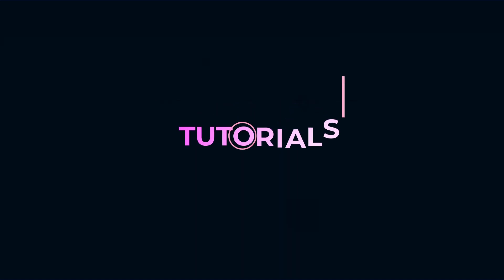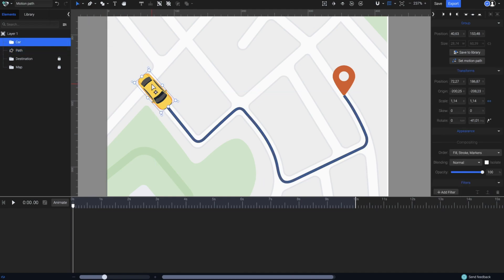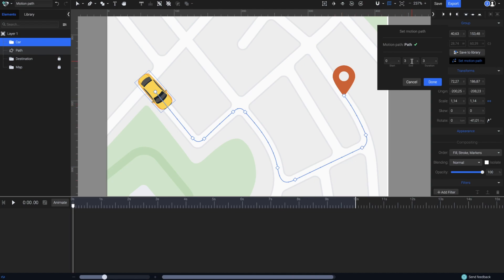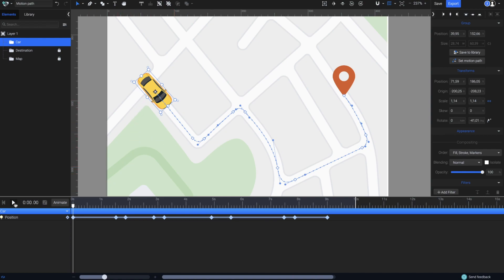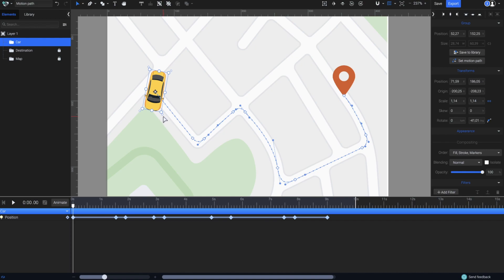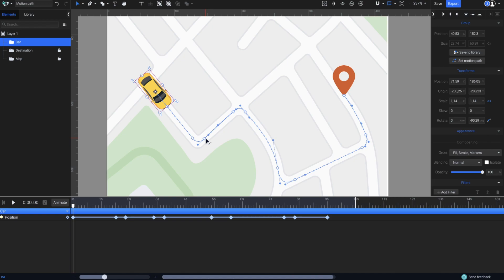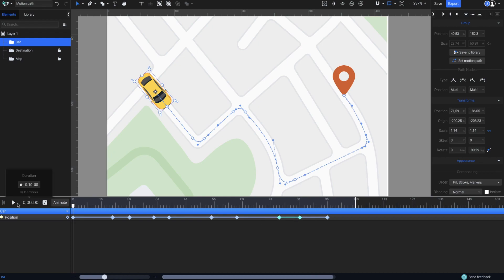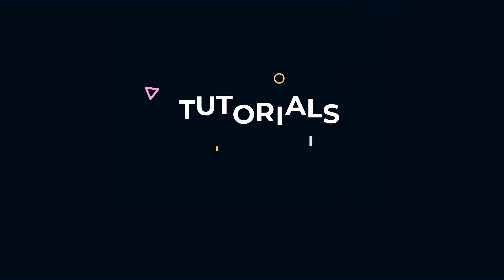How to Create a Motion Path Animation | SVGator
Learn how to create a motion path animation